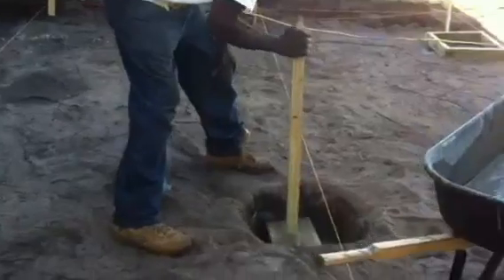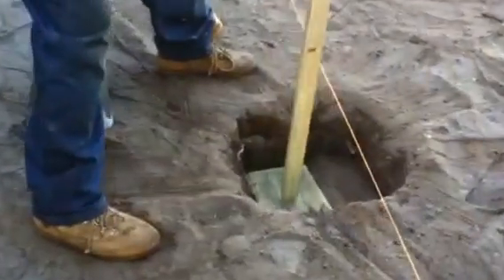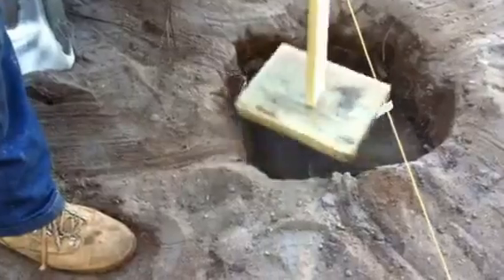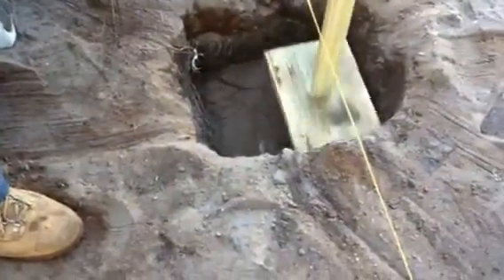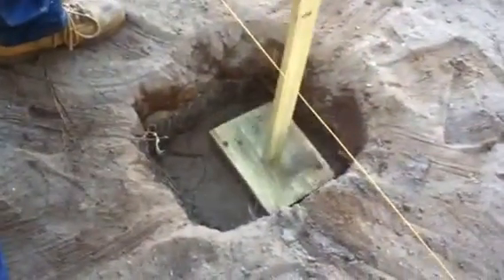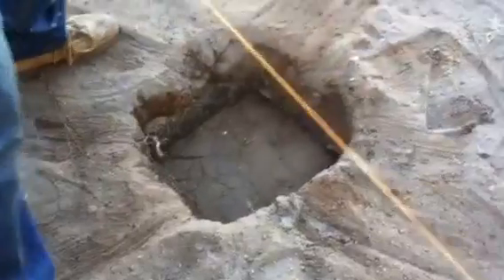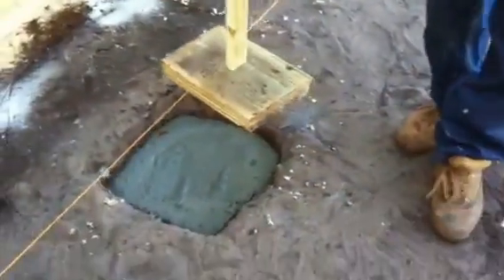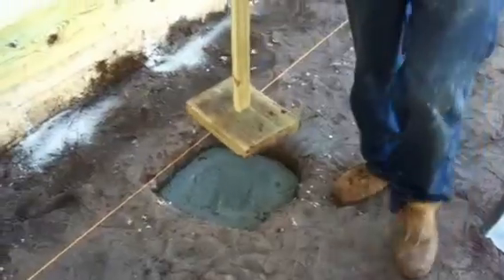How to build a deck: Day 2 Pouring footers and setting ledger boards.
Deck